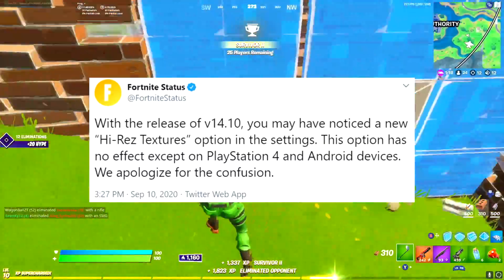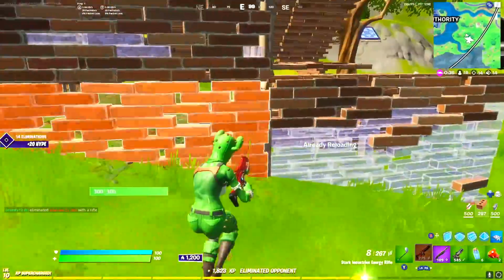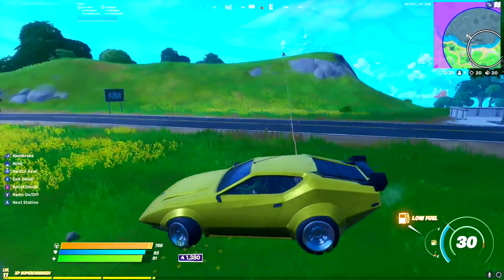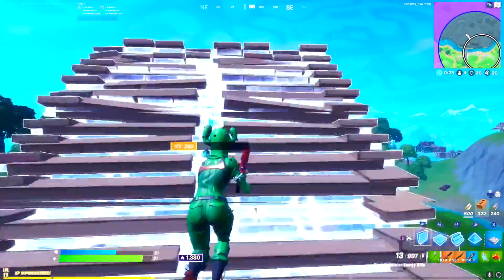The HIDDEN Disadvantages Of Console Fortnite... (Console Fortnite PS4 + Xbox)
In this video today we're gonna be going over what I'm going to call the hidden disadvantages of console Fortnite. When it comes to playing Fortnite on PS4, Xbox, or even Nintendo switch, everybody knows you're going to be fighting an uphill battle against players on PC. And the main reason why that's the case is due to FPS. PC players who have a solid gaming computer will get 3-4 times the max FPS of a console, and even lower-end PCs should be at least double. Higher FPS means a much smoother playing experience as a whole, and that leads to players having a much easier time with pretty much anything...aiming, building, editing, you name it, higher FPS helps. But what a lot of people don't understand is that FPS isn't the only disadvantage that console players face. I actually played a few games on console a couple of days ago with my friends and I'll be honest, it really didn't go that well. So I can basically give you a kind of firsthand testimony of the biggest differences I noticed between controller on PC and controller on console. So, I hope you guys enjoy this video!

Career High Kill Games:
Solos- 29
Duos- 32
Squads- 38